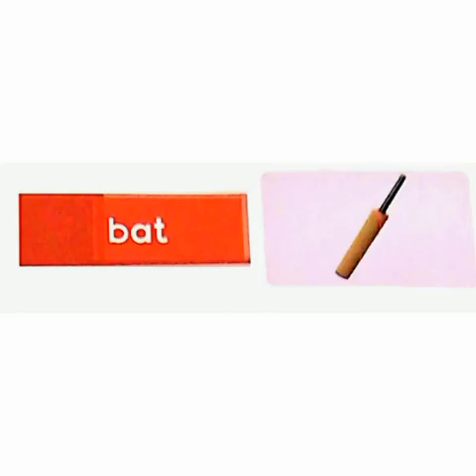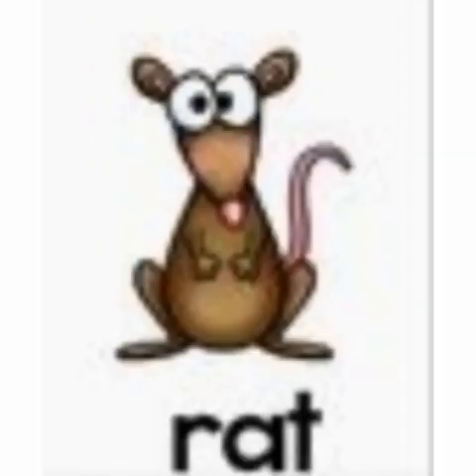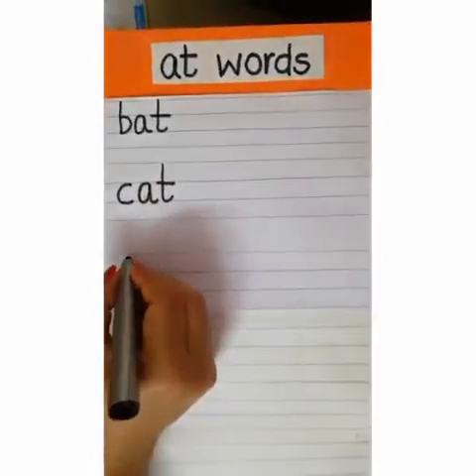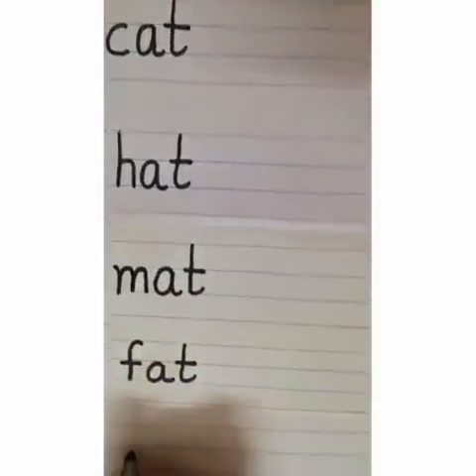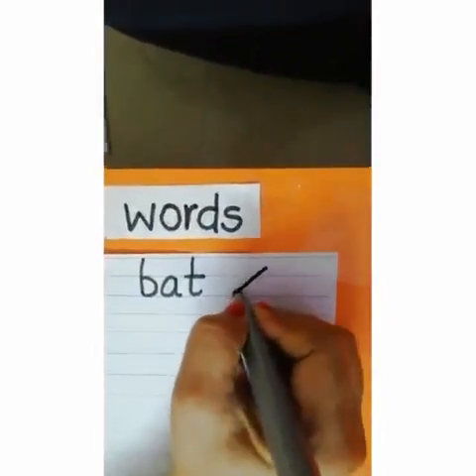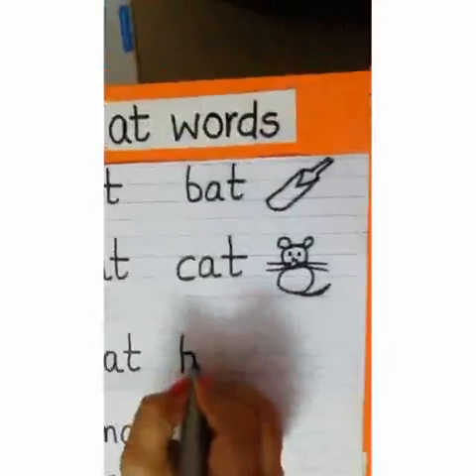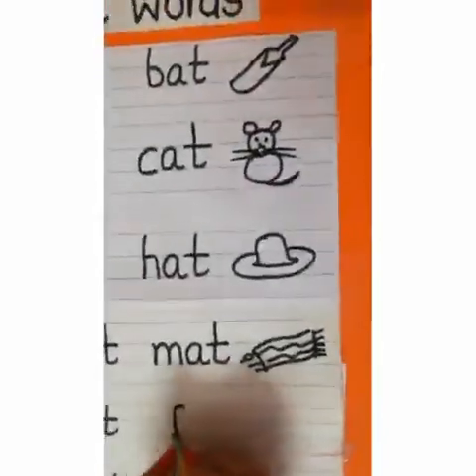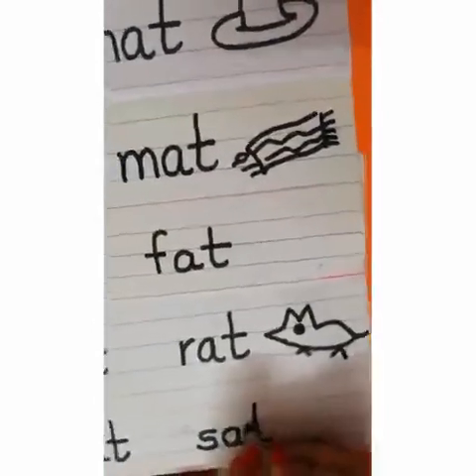At Words | KG | DIS Dwarka